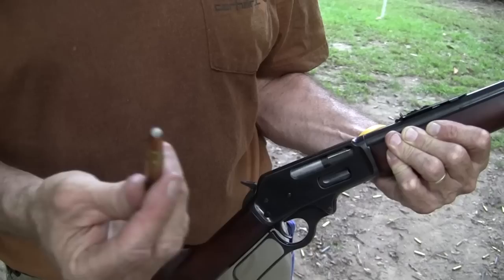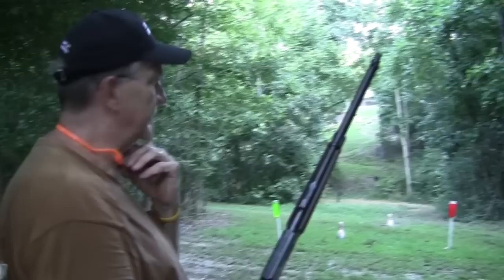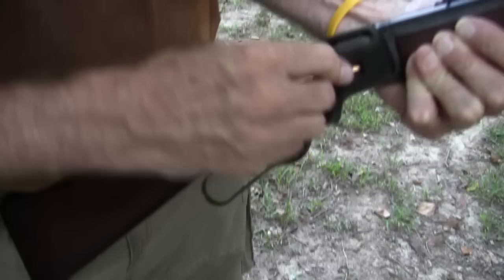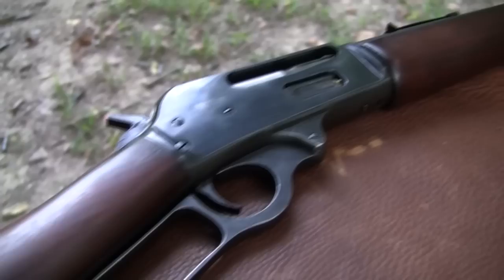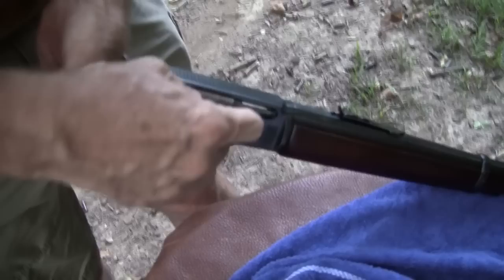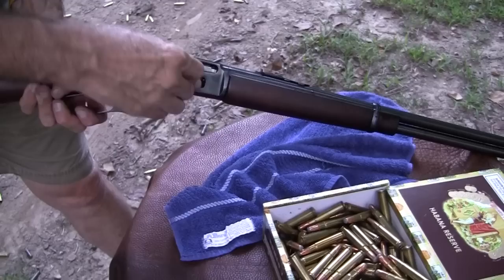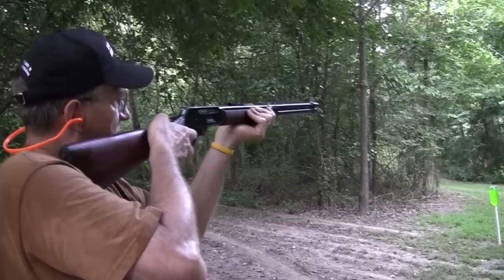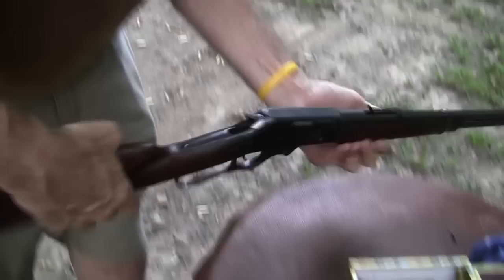Marlin 35 Remington Range 2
This fine old Marlin .35 Remington made in 1952 has been tucked away in the safe for way too long!  It's funny, but when I saw the video, I was pleased to see that I had actually hit many targets I thought I was missing. :-)